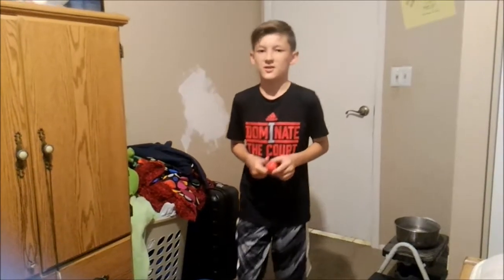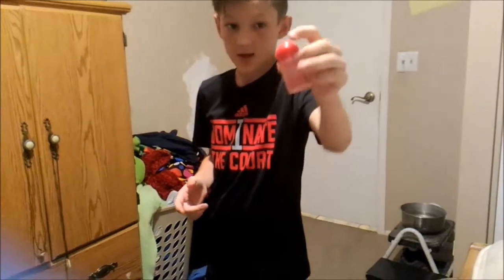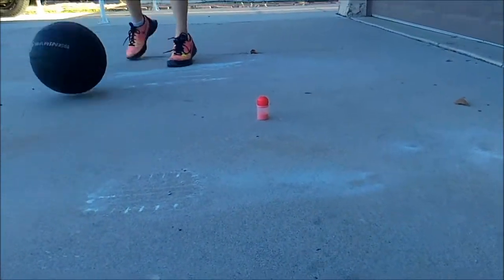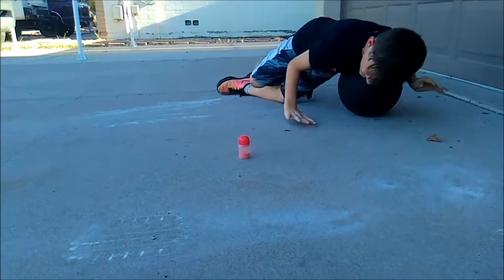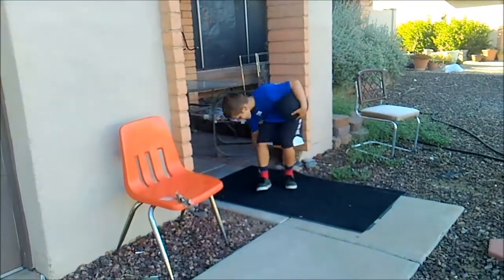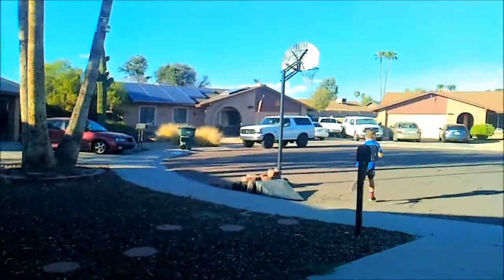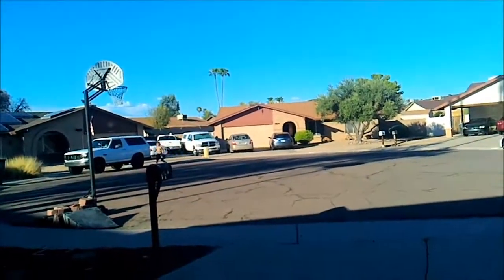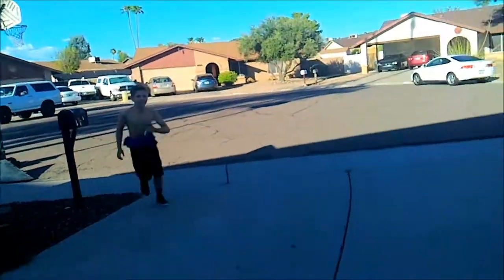Lucas Bottle Trick Shots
like and sub for more epic trick shots